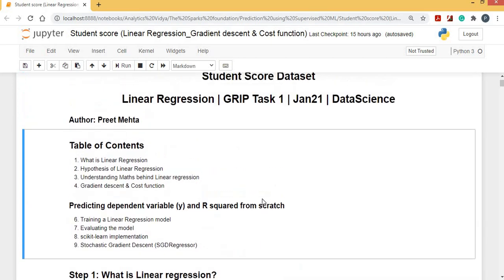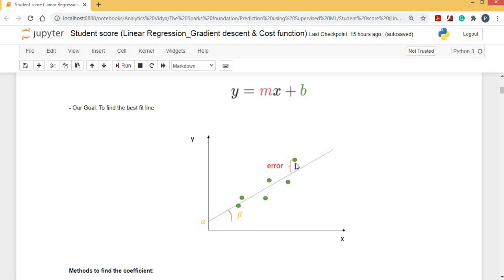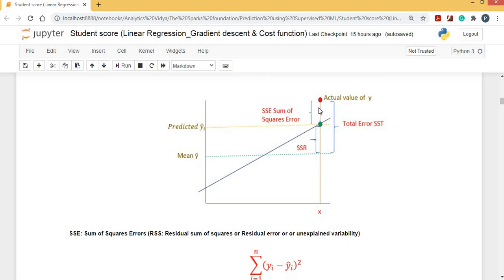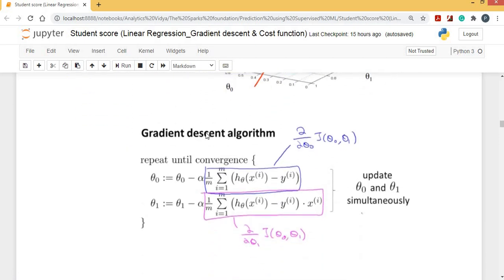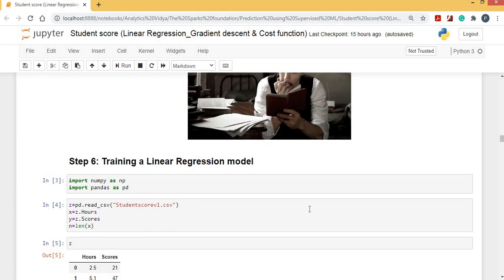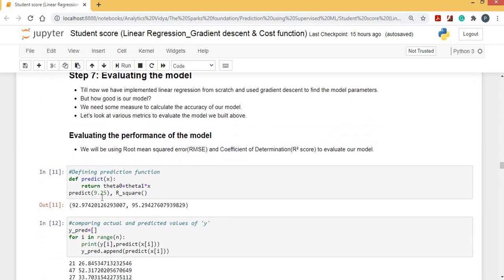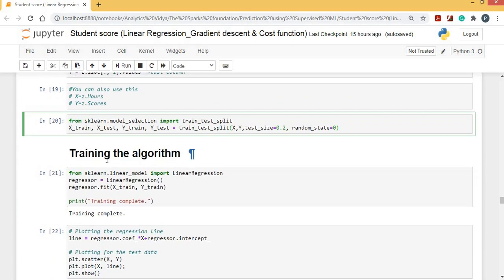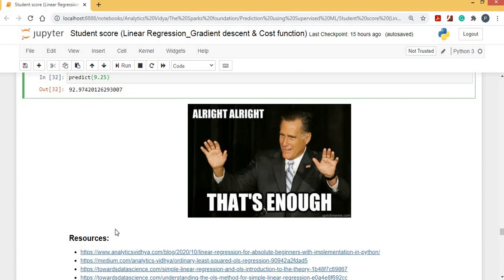Linear Regression Tutorial | Student Score Data Set | Preet Mehta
This Linear Regression Algorithm video is designed in a way that you learn about the algorithm in depth. In the first part you will learn about the algorithm from scratch with its mathematical implementation, then you will drill down to the coding part and implement linear regression using python. Below are the topics covered in this tutorial:

1. What is Linear Regression?
2. Finding best-fit regression line using Gradient descent Method
3. Checking goodness of fit using R squared Method
4. Implementation of  Linear Regression Algorithm using Python (from scratch)
5. Implementation of  Linear Regression Algorithm using Python (scikit lib)

Topics that are covered in this Video with the timeline:
00:00 Introduction
00:53 What is Linear Regression
04:39 Hypothesis of Linear Regression
05:13 Understanding Maths behind Linear regression
08:58 Gradient descent & Cost function
Predicting the dependent variable (y) and R squared from scratch
13:14 Training a Linear Regression model
16:15 Evaluating the model
18:01 scikit-learn implementation
21:45 Stochastic Gradient Descent (SGDRegressor)

To download the csv and code : go click on a green button to clone or download the entire repository and then go to relevant folder to get access to that specific file.

About the sparks foundation & the project:
This project is a part of Data science & Business Analytics internship at The Sparks foundation in Jan 2021.